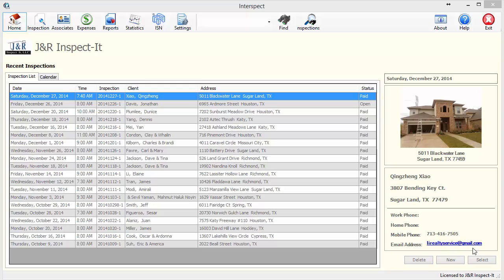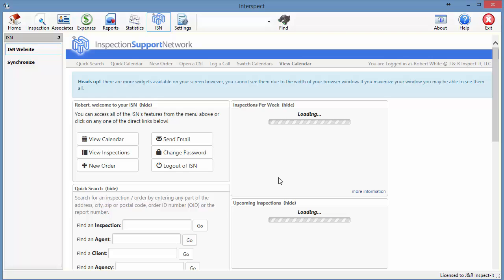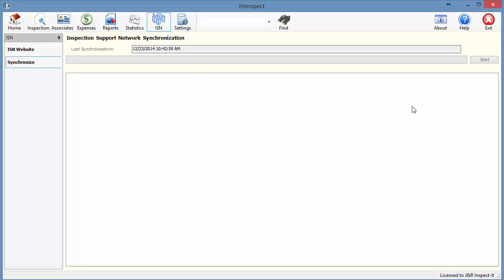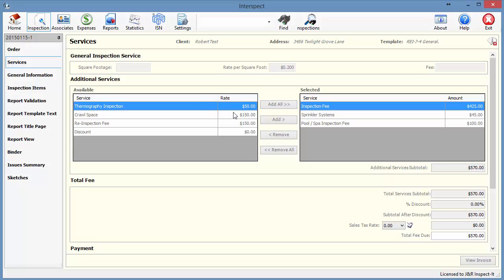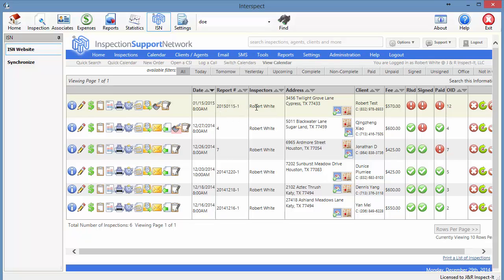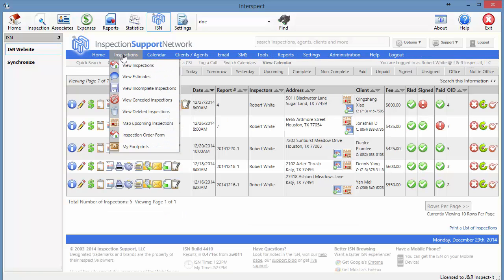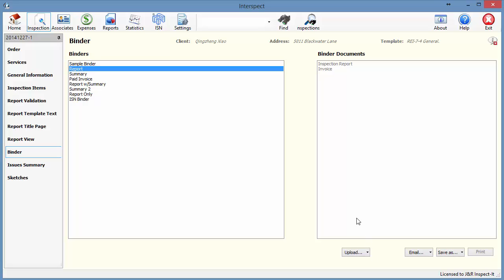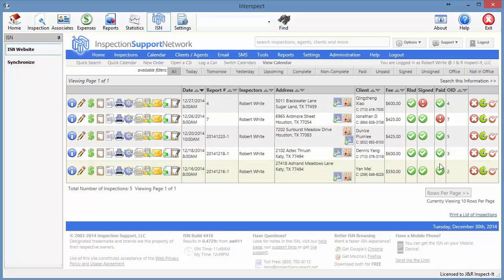Interspect and ISN